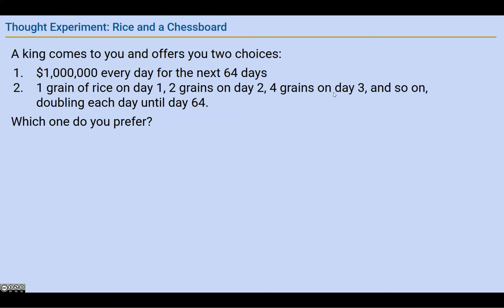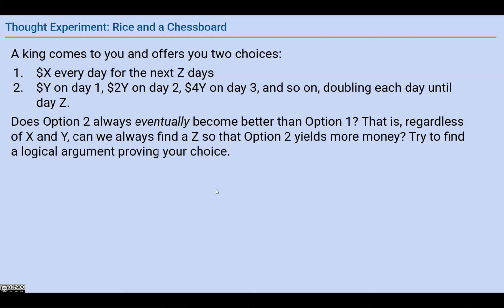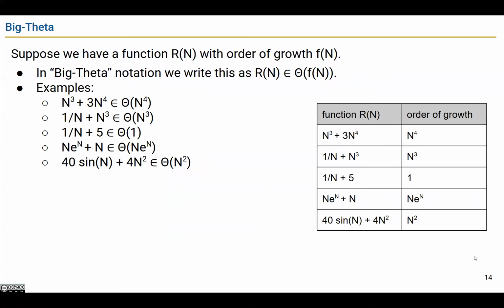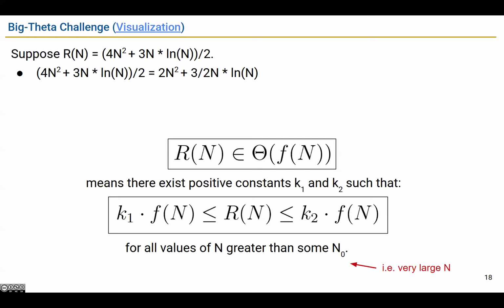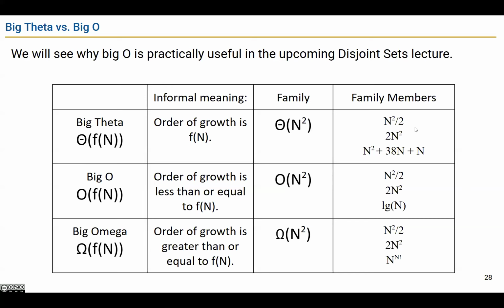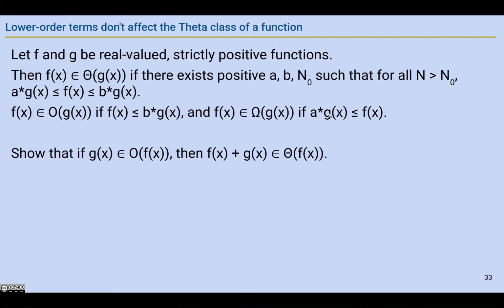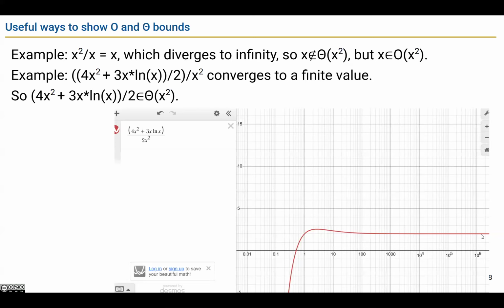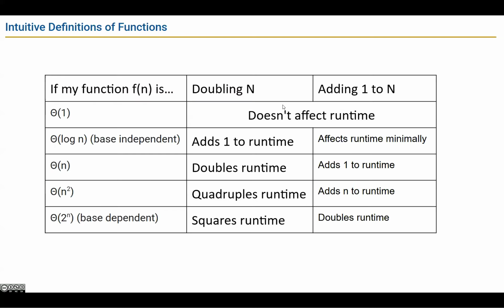[61B SP25] Lecture 13 - Asymptotics II